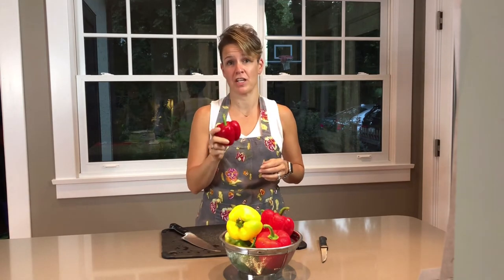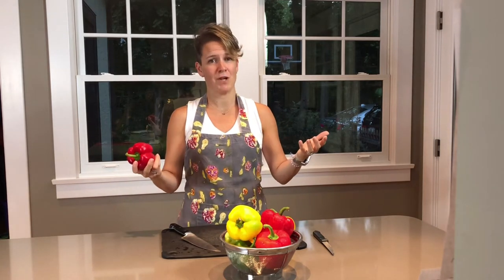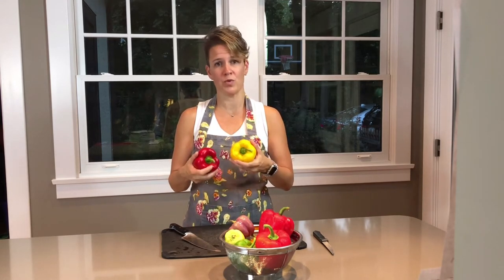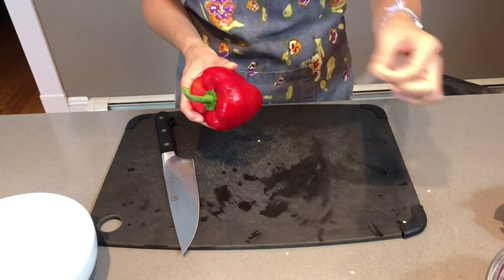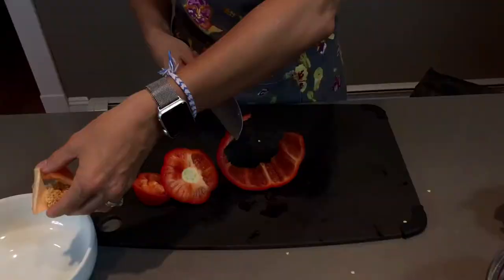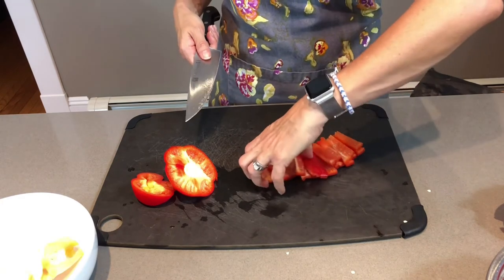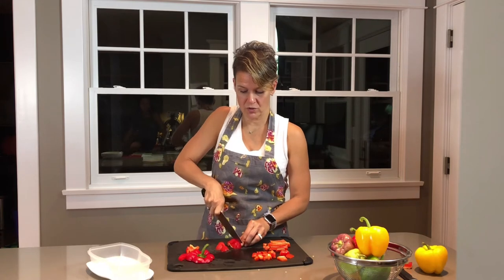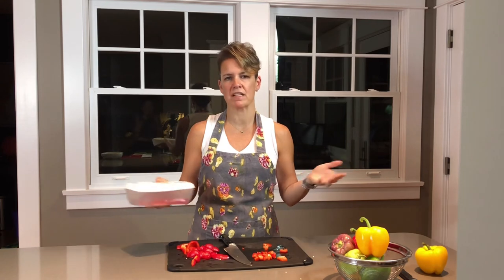How to Cut a Pepper🔪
Cutting peppers used to be so time consuming, but not anymore!  I’ll share some of my tips and time saving ideas that will bring us Back to the Basics!